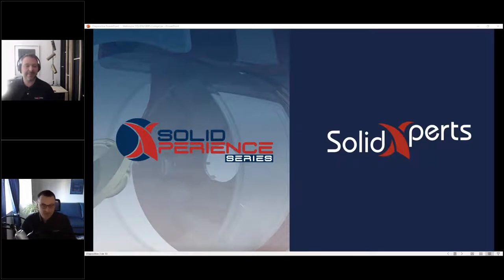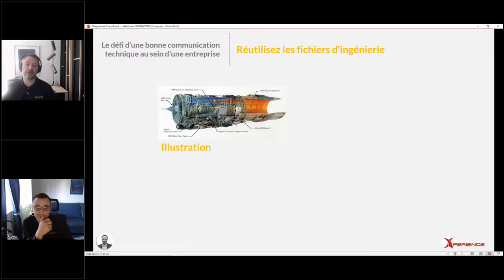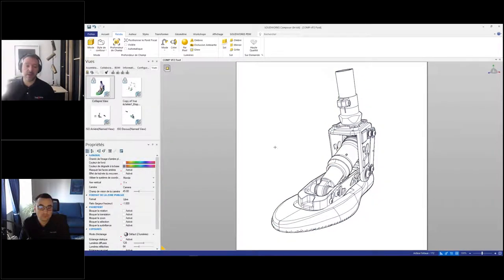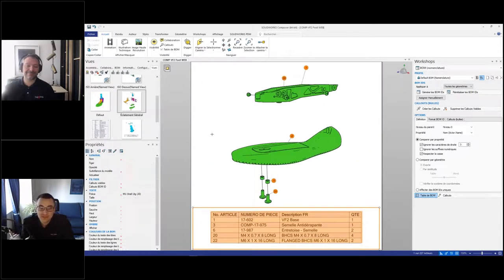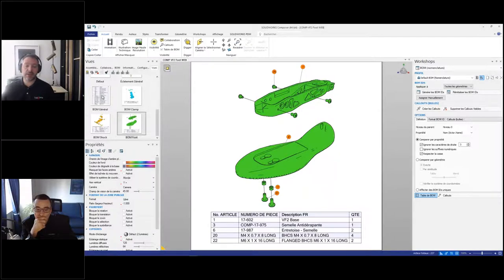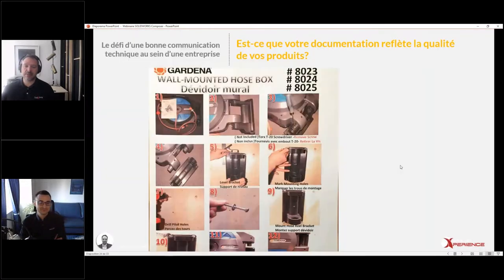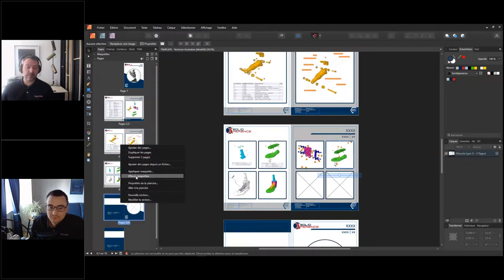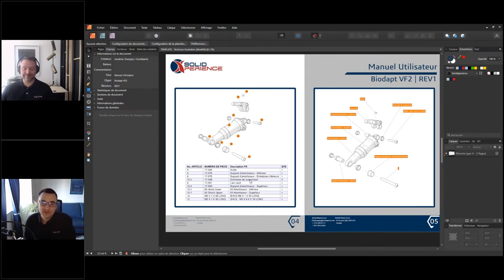🔴 Gagnez du temps et réduisez vos coûts avec SW Composer.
SolidXperts vous aidera à trouver la solution qui répondra le mieux à vos besoins afin de vous aider à concevoir de meilleurs produits.

SOLIDWORKS Composer vous permet de réutiliser facilement vos données de conception CAO 3D existantes pour créer et mettre à jour rapidement des ressources graphiques de haute qualité, entièrement associées à votre conception 3D. Créez de la documentation technique en parrallèle de vos développements de produit, en rationalisant le processus de développement de vos produits et en accélérant leur mise sur le marché.